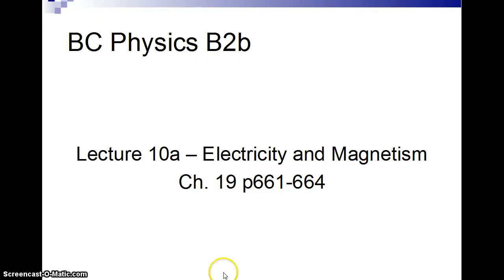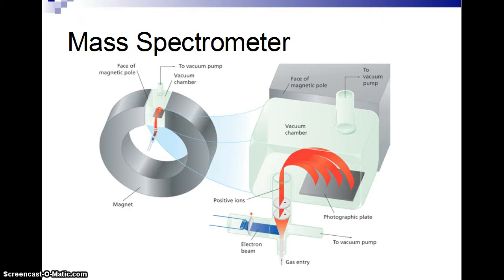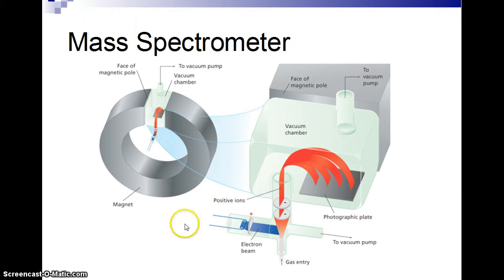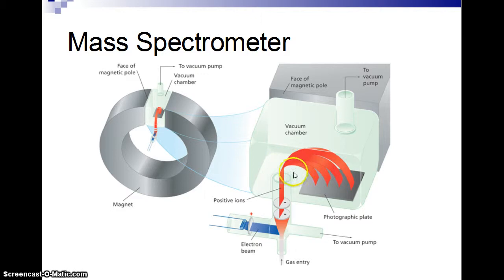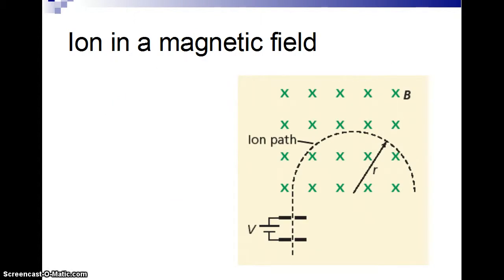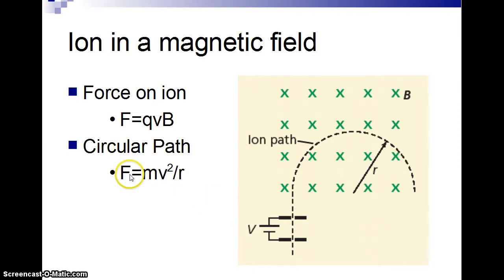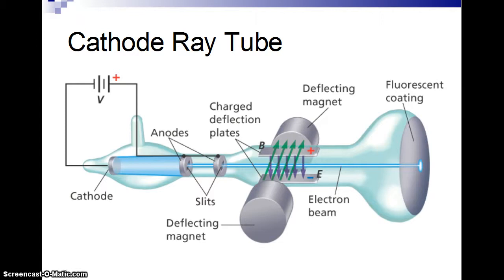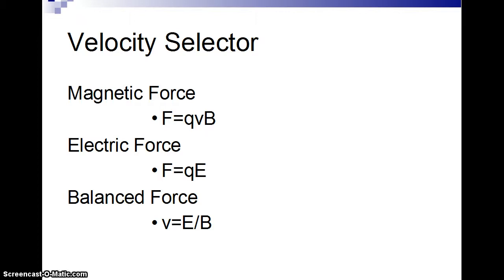Physics B2b - Lecture 10a - Electromagnetism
Combined electric and magnetic forces